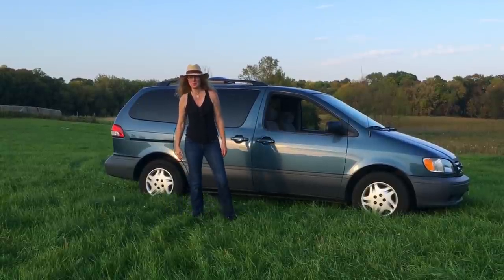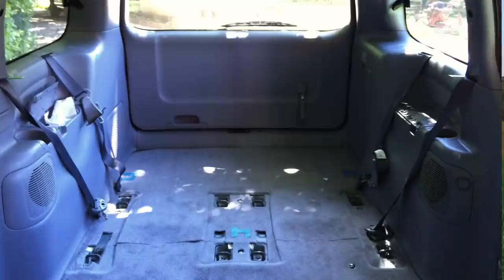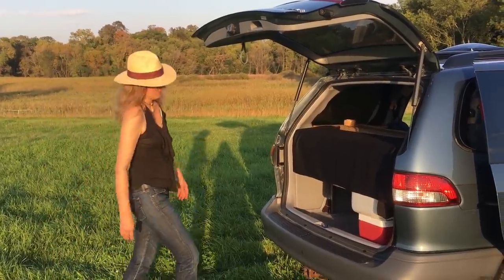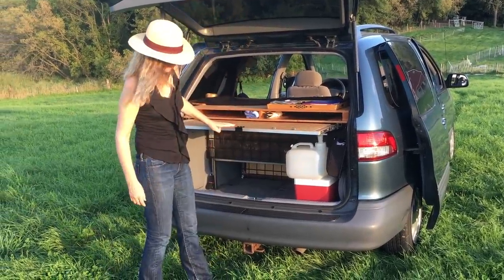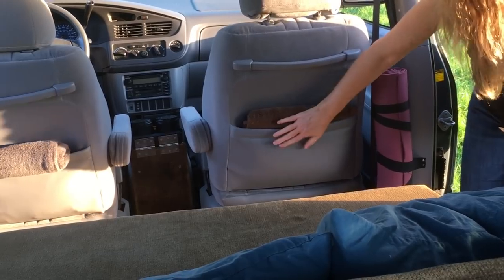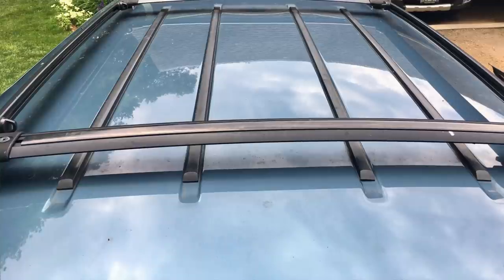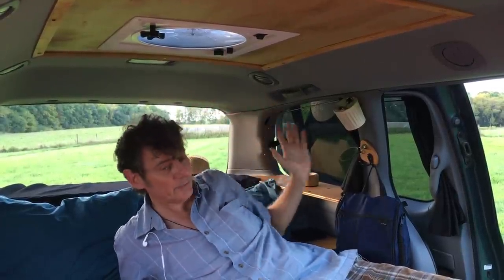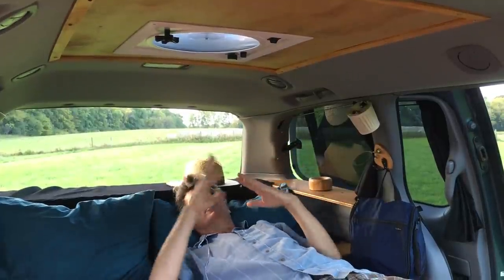Tour of our Toyota minivan microcamper.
Tour of our 2003 Toyota Sienna campervan, it took Dana 6 weeks to do the conversion including design and sourcing material, Dana also did the sewing and upholstery, only the welding of the bed frame was out sourced. It's very comfortable, it gets +- 20 mpg, we bought it at 147k miles, single owner, runs great (knock on wood). We choose a minivan for gas mileage, stealth factor and maneuverability in urban areas.

This channel is about life, music, busking, traveling and living a minimalist, nomadic lifestyle.

All the music on this video is either composed, improvised or played by moi.

Videography and editing by Dana.

Listen to and/or download my latest record here (free but donations appreciated)

Rob Armus on Facebook Ohmygoshtheholymolyandpetertosh Ohmygoshtheholymolyandpetertosh